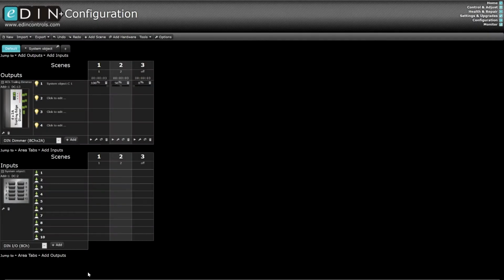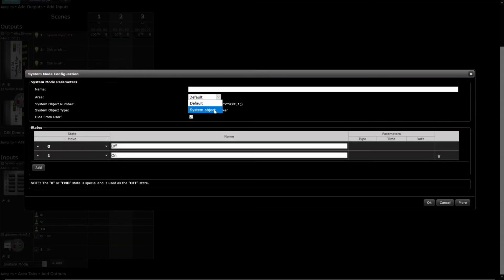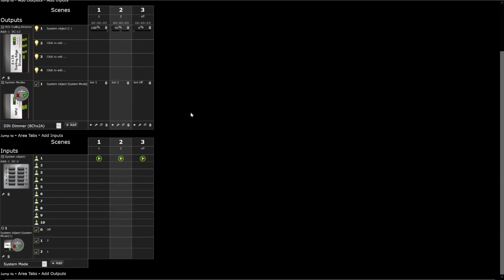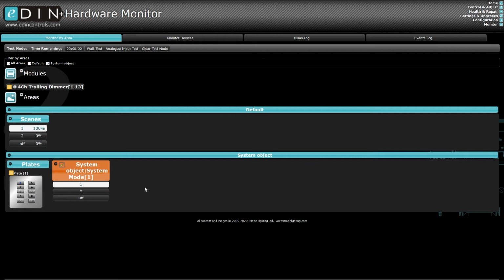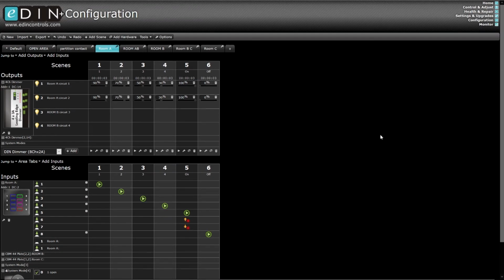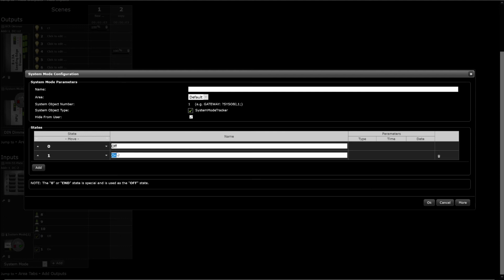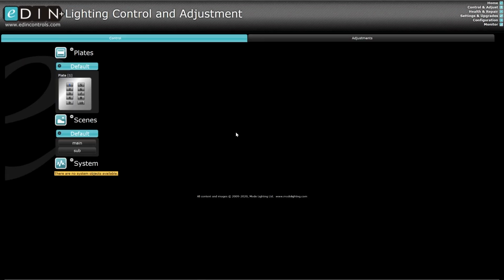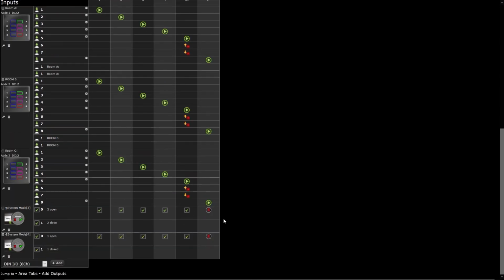eDin+ understanding system modes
This eDin+ video tutorial covers understanding system mode  (logic objects)